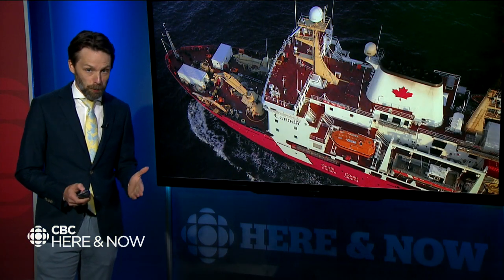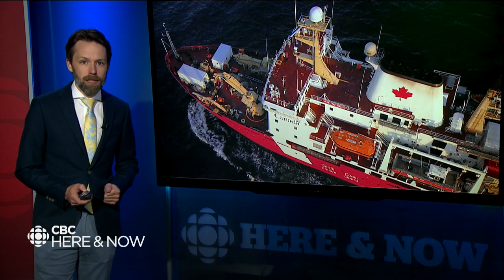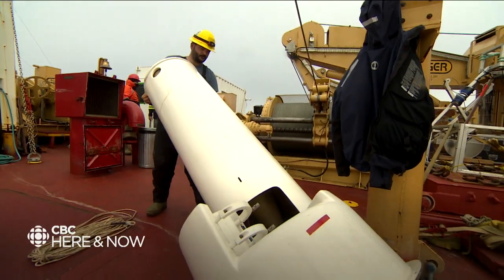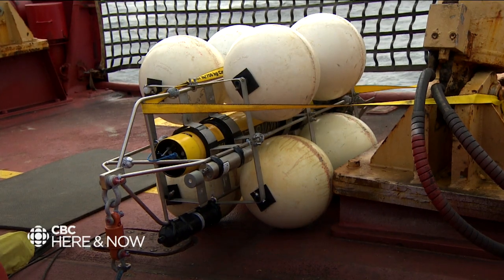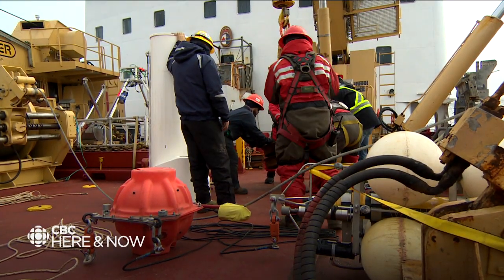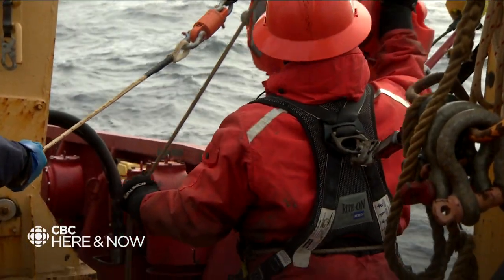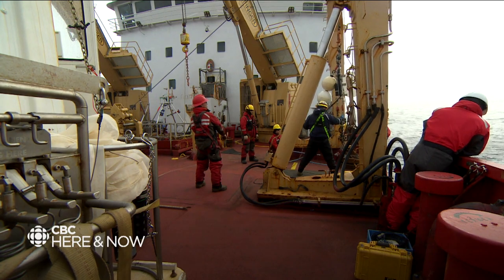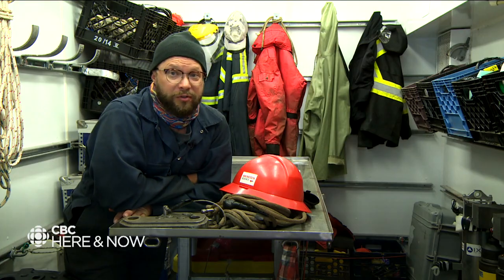Land & Sea: Aboard The Amundsen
Part 5: Science Funding